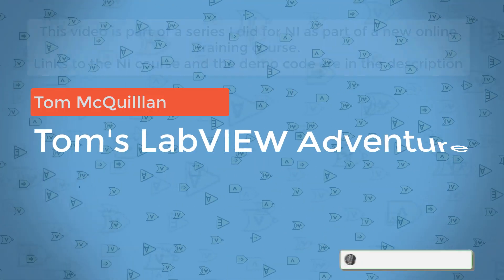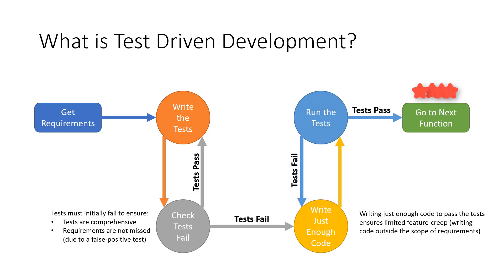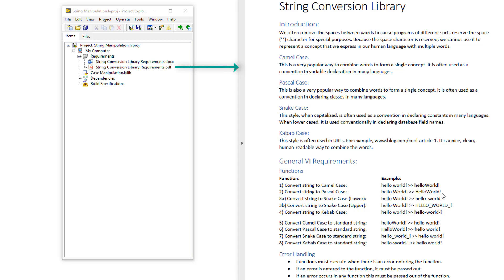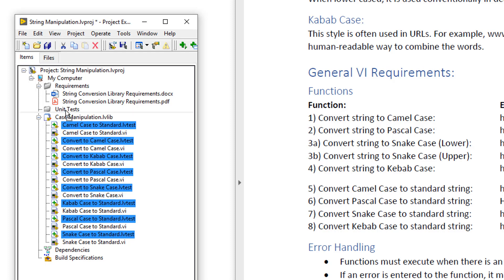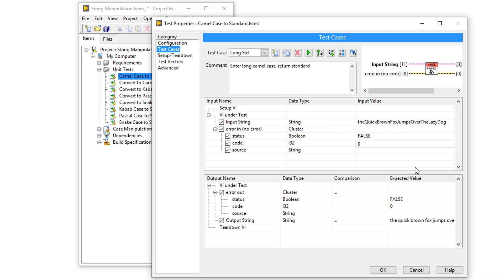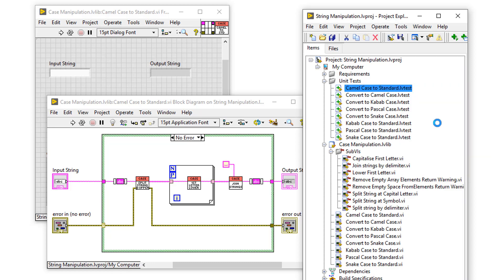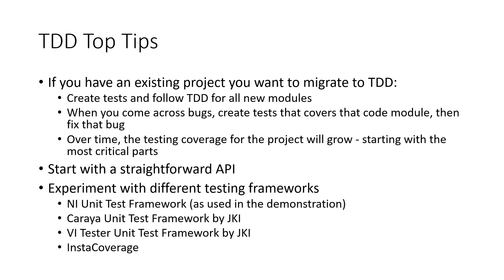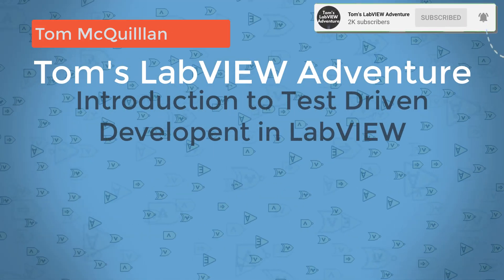3 - Introduction to Test Driven Development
Tom McQuillan